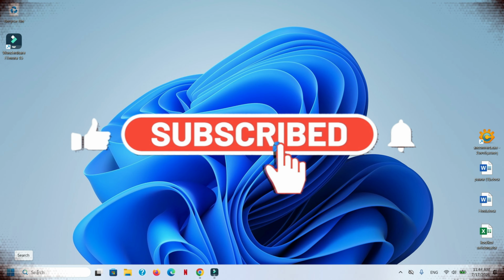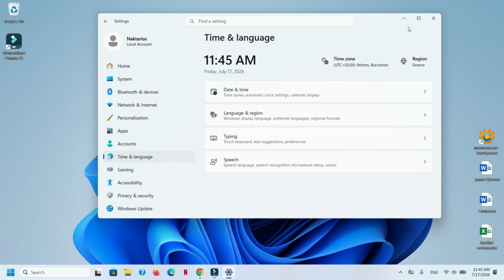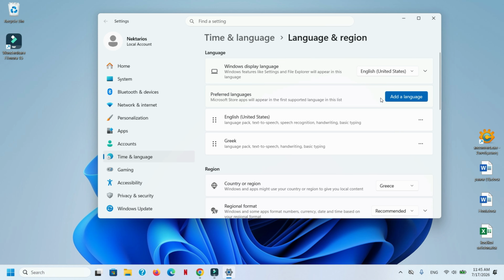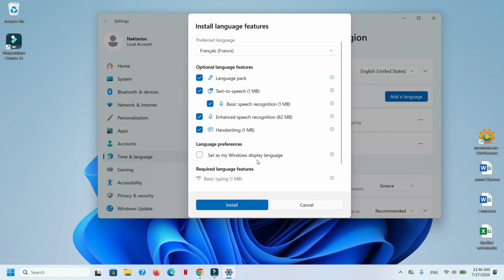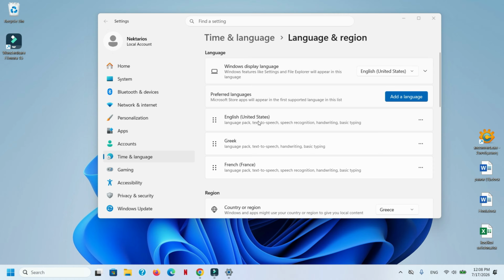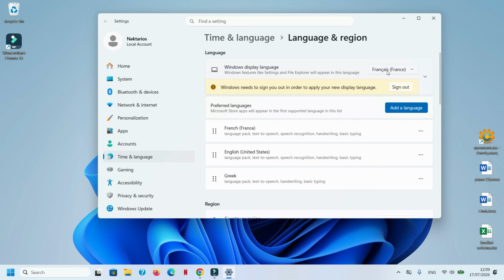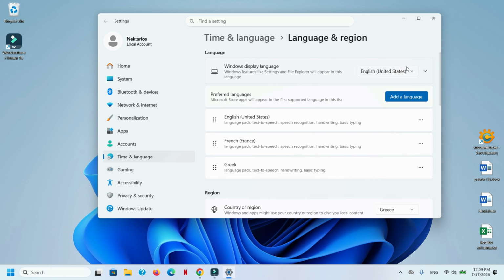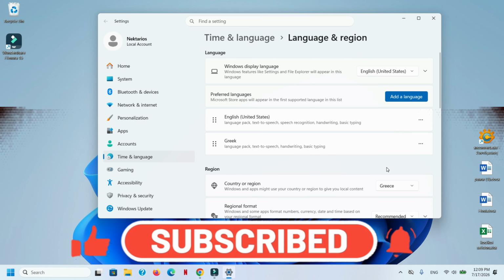Change Windows Display Language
Want to change the display language on your Windows PC? In this step-by-step tutorial, I'll show you exactly how to change the Windows display language quickly and easily. Whether you've purchased a computer in another language, want to practice a new language, or simply prefer a different interface, this guide will walk you through the entire process.

In this video, you'll learn:

- How to open Windows Language Settings
- How to add a new language pack
- How to download and install the display language
- How to set a new default Windows display language
- How to sign out and apply the changes
- Remove an unwanted language

This tutorial is perfect for beginners and works with the latest versions of Windows 11 and Windows 10.